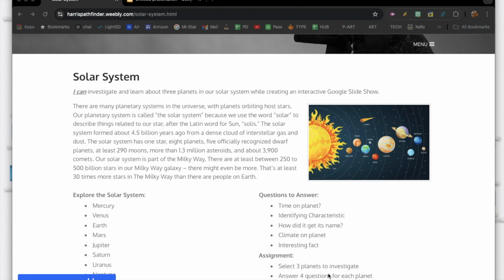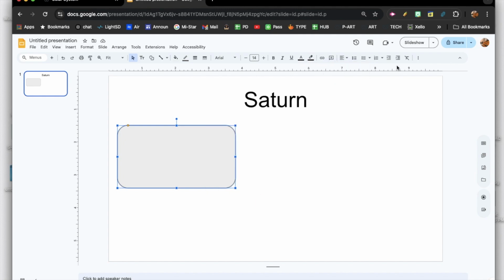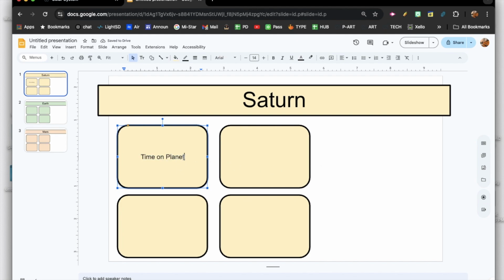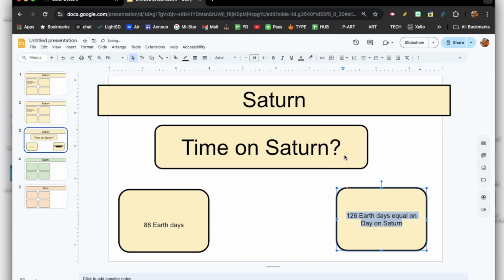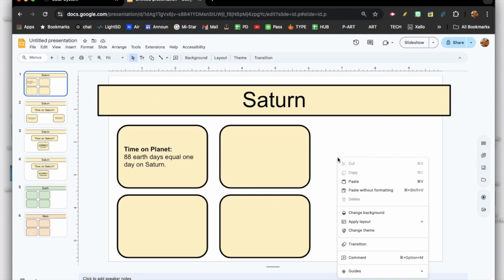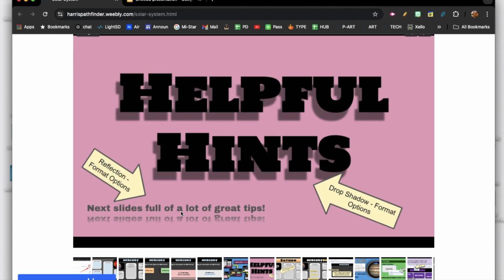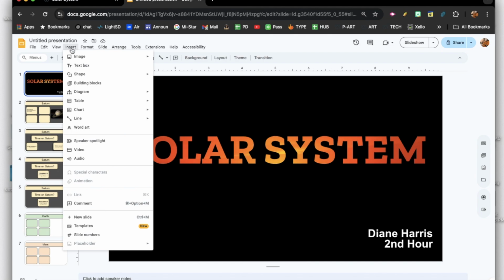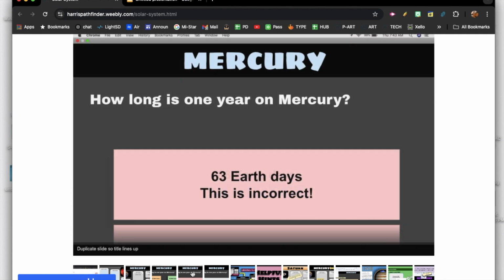F: Solar System Slideshow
I can investigate and learn about three planets in our solar system while creating an interactive Google Slideshow.